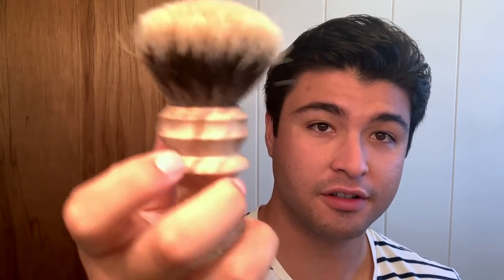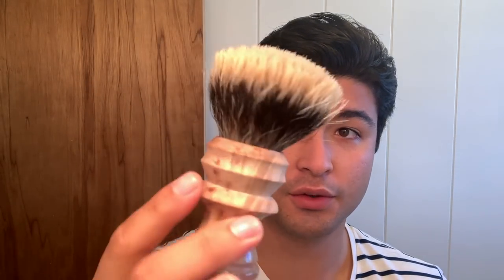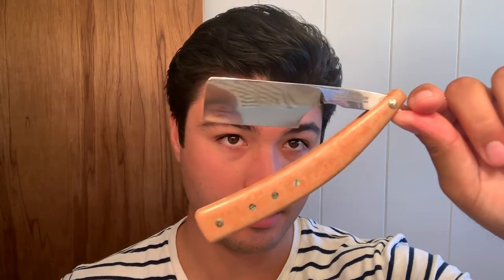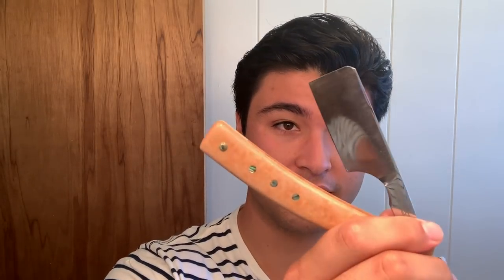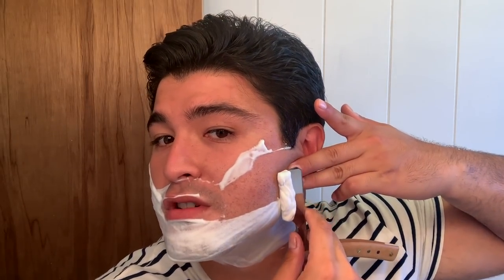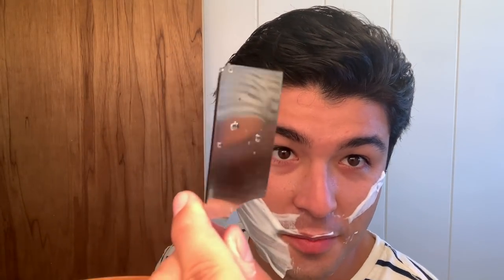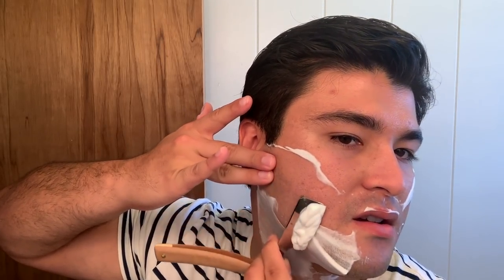88 Chestnut Street By Chatillon Lux | The Daily Shave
The subject for review of today’s shave is the Chatillon Lux 88 Chestnut Street splash. The performance of the CL splash is excellent. When using the splash, it is recommended that it be applied with wet hands or onto a wet face as the formula is very concentrated. The splash has a nice bit of menthol that does a great job of cooling the skin without being overly harsh. The skin food ingredients leave the face feeling excellent and moisturized. The splash is alcohol based but isn’t drying at all.

The scent of 88 Chestnut is based off of Farina Eau de Cologne. The scent is a fantastic and bright citrus aroma with the neroli and lavender playing through as a nice floral background. It is similar to many Italian colonia such as Acqua di Parma. It’s a bright citrus that isn’t overly sweet but also not too zesty. This achieves a great balance of both. This is an excellent scent for warmer weather.

88 Chestnut Street Eau De Cologne  By Chatillon Lux

For all the best products in traditional wet shaving. Check out West Coast Shaving